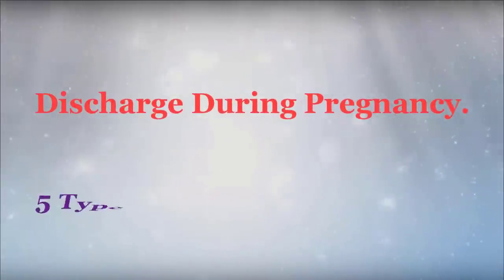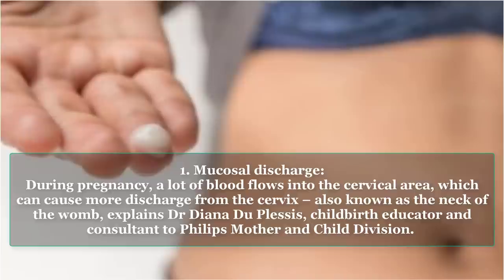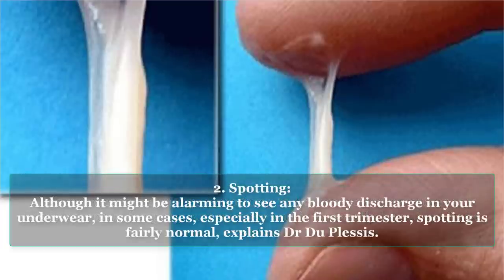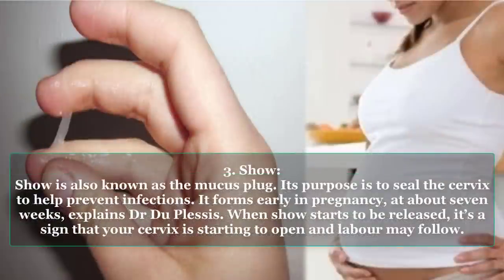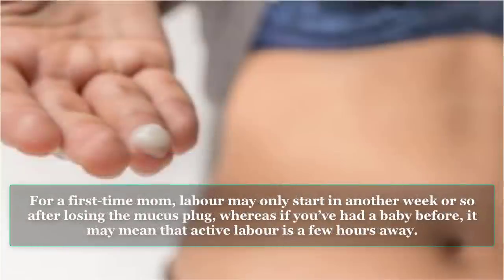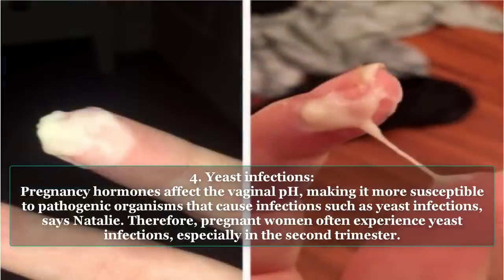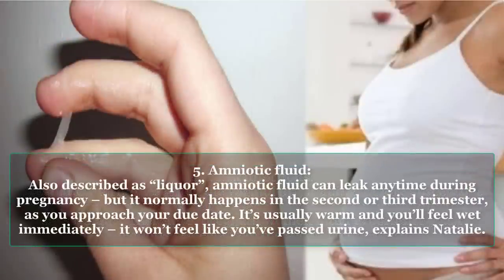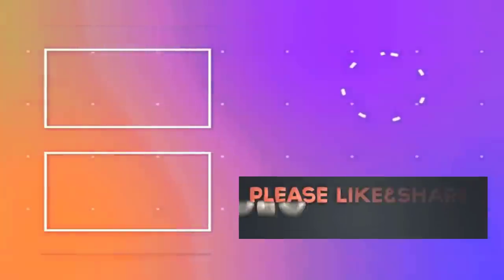Discharge During Pregnancy | 5 Types of Pregnancy Discharge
1. Mucosal release:

Amid pregnancy, a great deal of blood streams into the cervical territory, which can cause more release from the cervix – otherwise called the neck of the belly, clarifies Dr Diana Du Plessis, labor teacher and specialist to Philips Mother and Child Division. "This expanded release is not something to be worried about, as it is genuinely basic for pregnant ladies and it is typically innocuous," she says.

2. Spotting:

In spite of the fact that it may caution see any bleeding release in your clothing, at times, particularly in the primary trimester, spotting is genuinely ordinary, clarifies Dr Du Plessis.

3. Show:

Show is otherwise called the bodily fluid attachment. Its motivation is to seal the cervix to help forestall contaminations. It frames from the get-go in pregnancy, at around seven weeks, clarifies Dr Du Plessis. At the point when show begins to be discharged, it's an indication that your cervix is beginning to open and work may pursue. For a first-time mother, work may just begin in one more week or so subsequent to losing the bodily fluid attachment, though in the event that you've had a child previously, it might imply that dynamic work is a couple of hours away.

4. Yeast diseases:

Pregnancy hormones influence the vaginal pH, making it increasingly powerless to pathogenic life forms that reason contaminations, for example, yeast diseases, says Natalie. Hence, pregnant ladies regularly experience yeast diseases, particularly in the second trimester.

5. Amniotic liquid:

Additionally depicted as "alcohol", amniotic liquid can spill whenever amid pregnancy – however it regularly occurs in the second or third trimester, as you approach your due date. It's typically warm and you'll feel wet quickly – it won't feel like you've passed pee, clarifies Natalie.